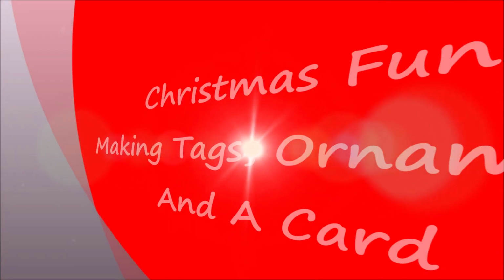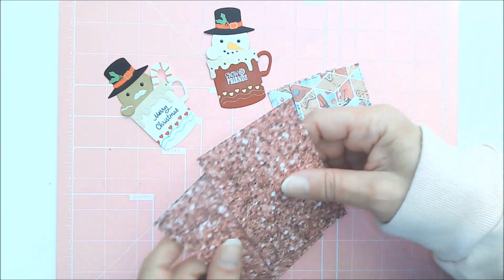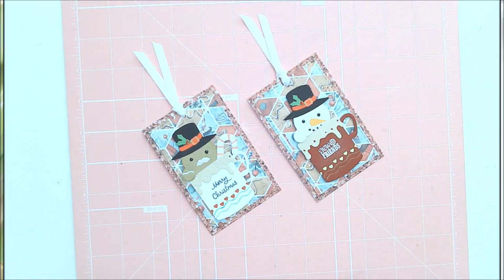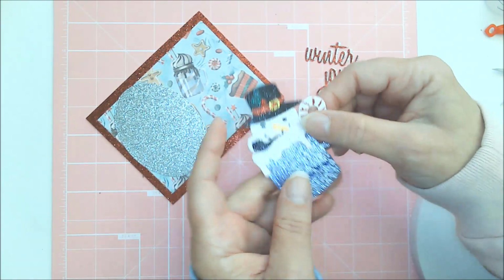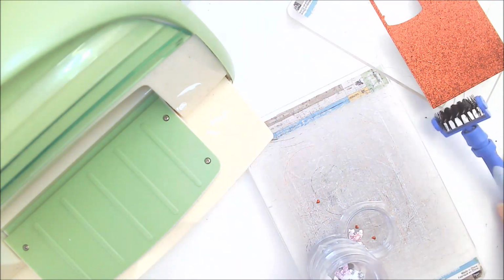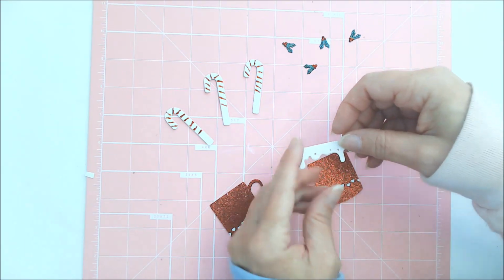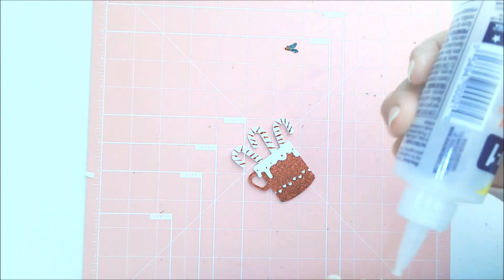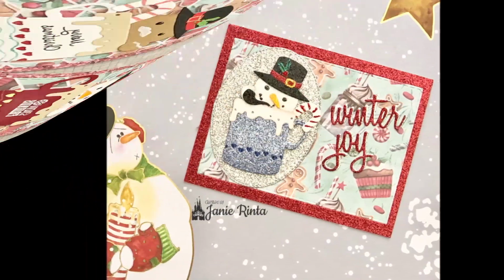Christmas Tags, Cards, and Ornaments & More Than One Way To Use A Die Cutting Set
This is not just about making Christmas tags, cards, an ornaments. this is also about how to get the most from your dies by using them in different ways.

HAPPY CRAFTING!!!